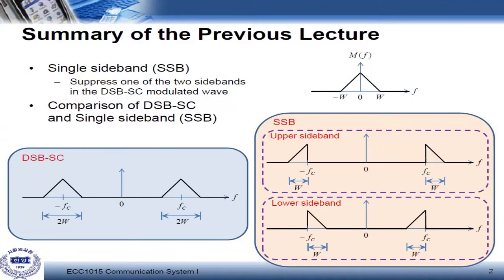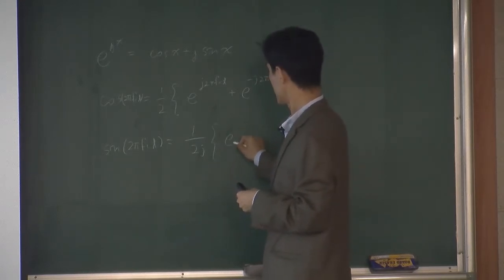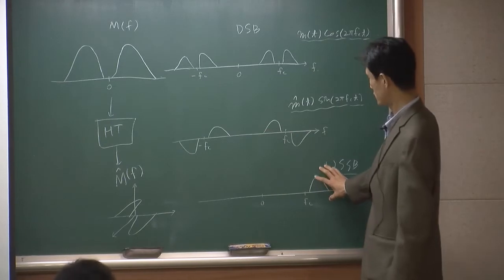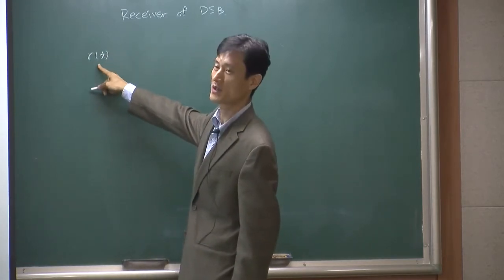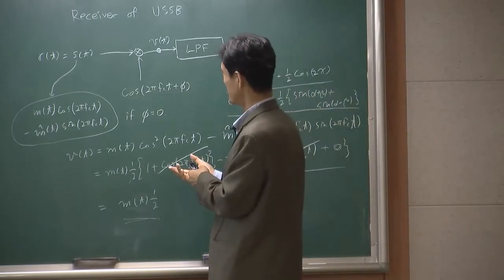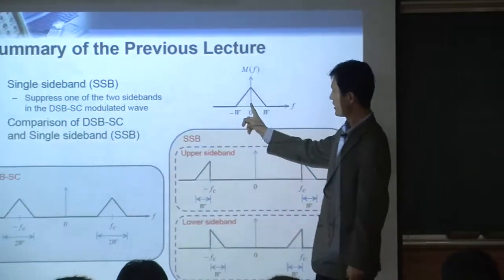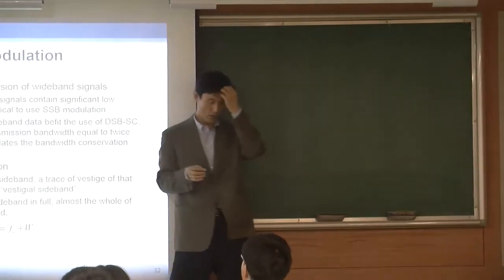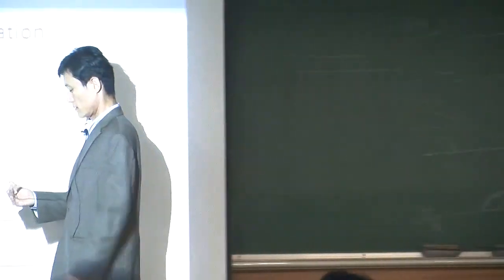Communication System I (통신시스템 1) Lecture 9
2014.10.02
Amplitude modulation (Single-side band)